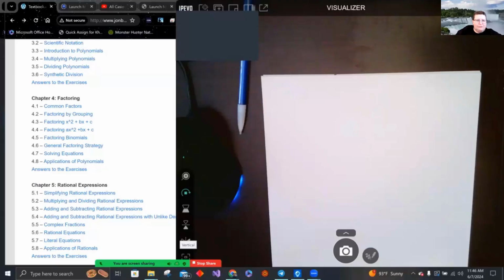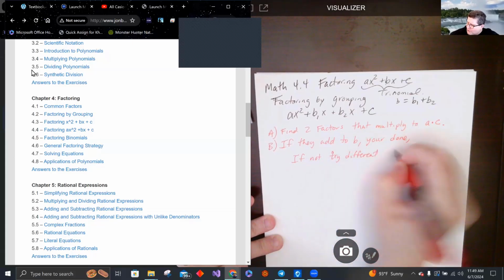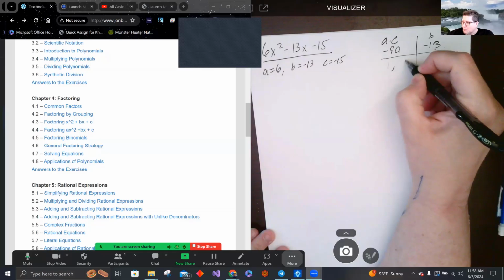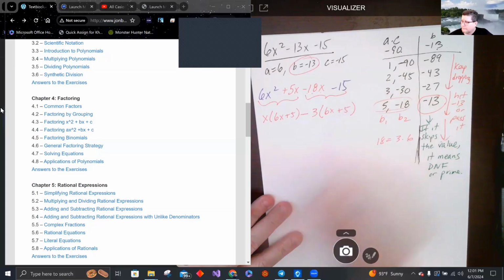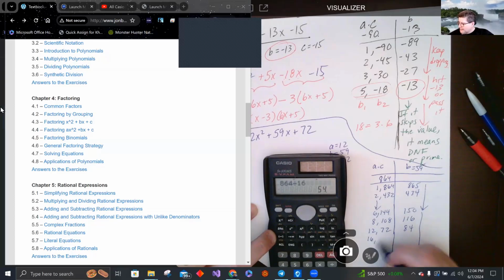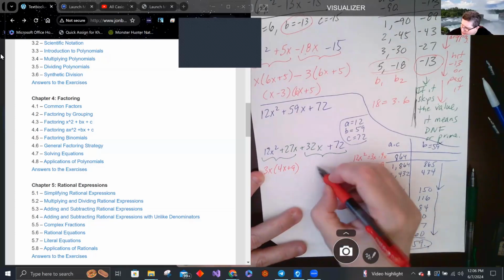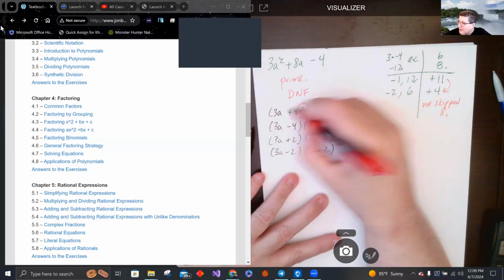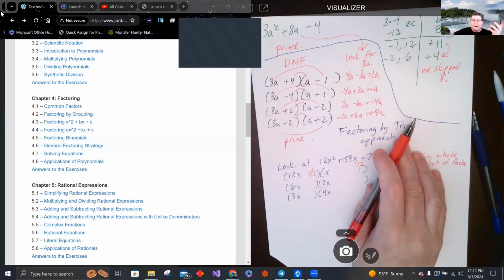Math 044 College Algebra using jonblakely.com textbook 4.4a Factoring ax^2 + bx + c